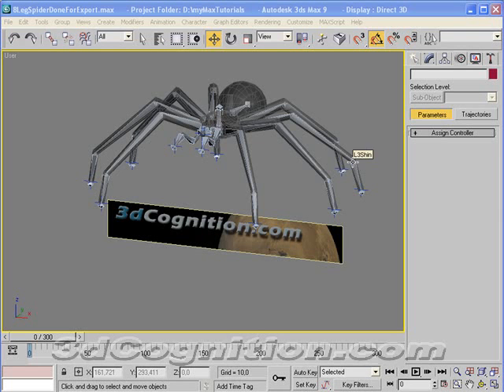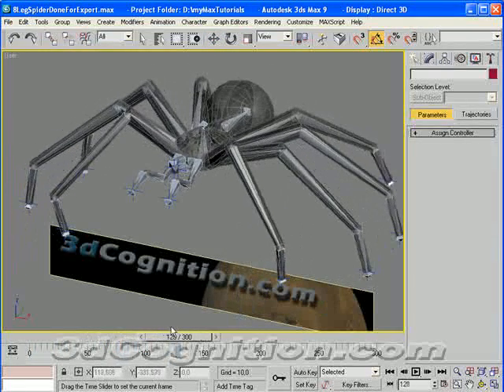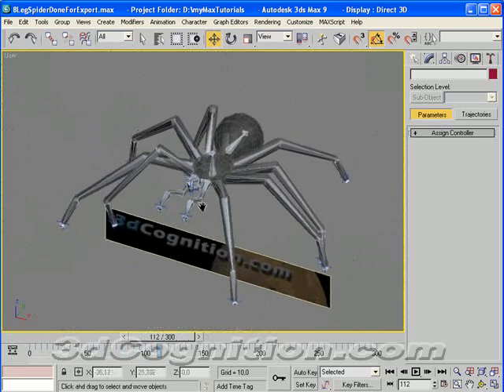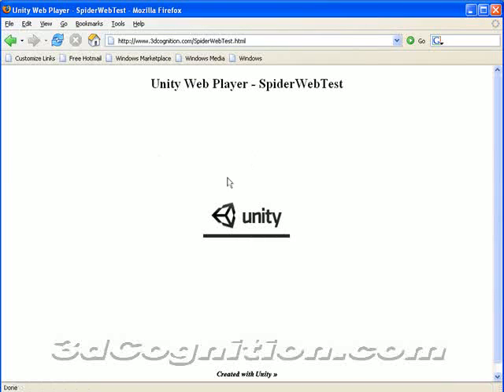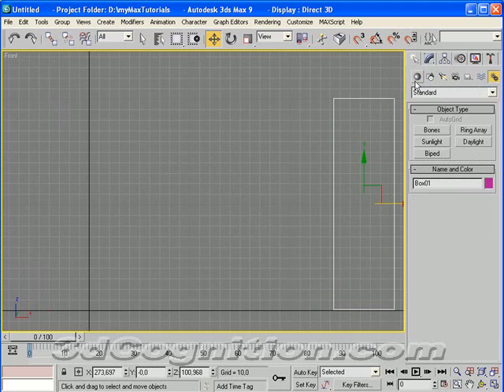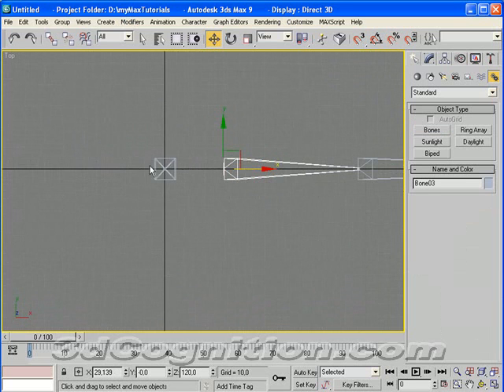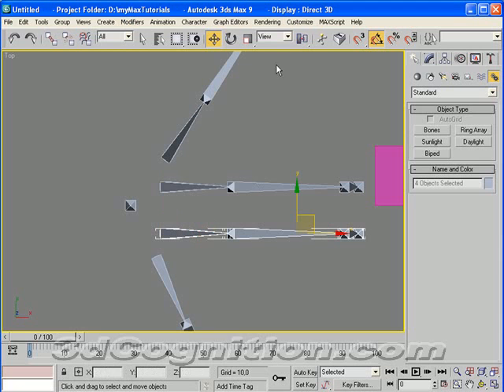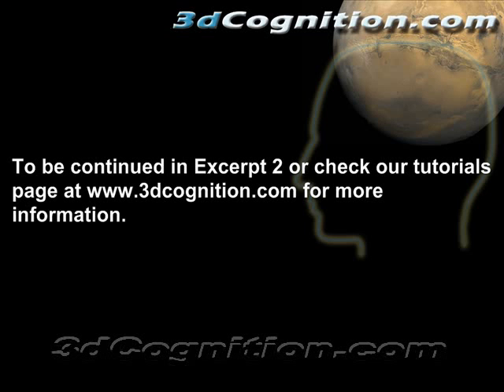Spider8RiggingAnimatingLowResPart1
This is an excerpt of a Bonus video tutorial on how to rig and animate a 3ds Max Bones-based character (a spider in this case).
I am going to try and get another excerpt up shortly. Together these two excerpts should be of value to anyone new to rigging with bones.
If you own the book Creating Game Art for 3D Engines, you have access to the full-length version of this tutorial (90+ minutes and hi-res). The bonus version of this tutorial will be available at least through October 2009 You will need the book to access the passwords on the video page.